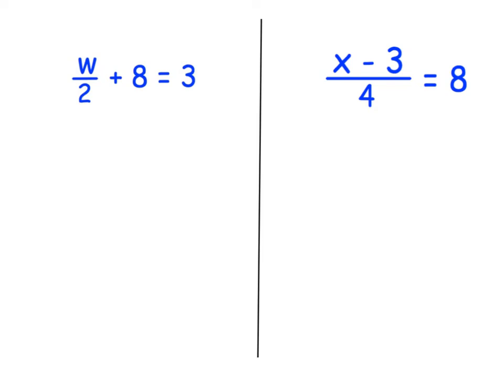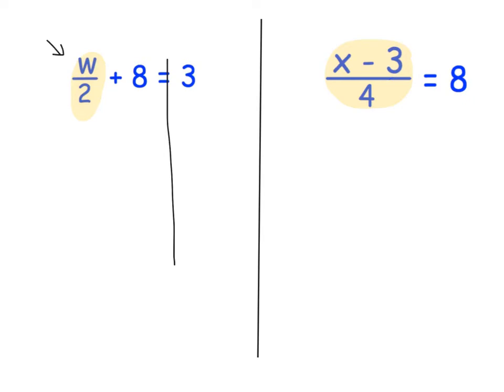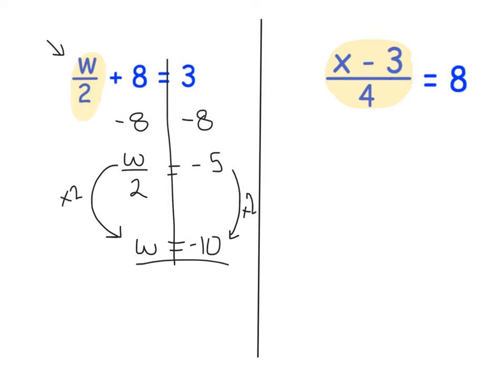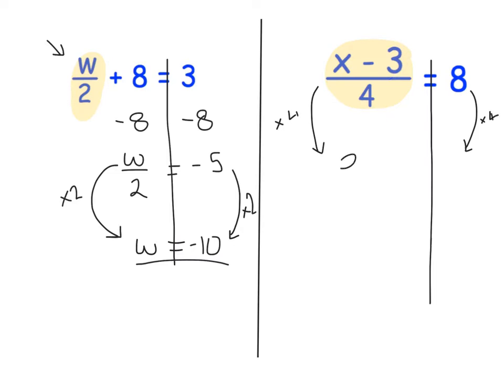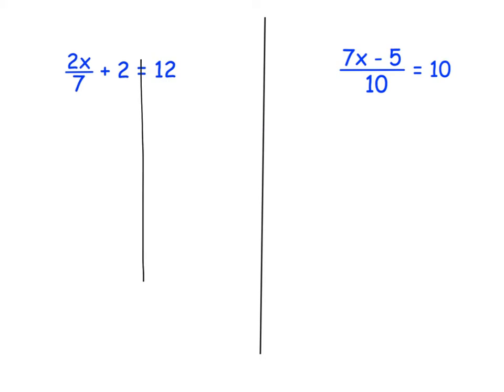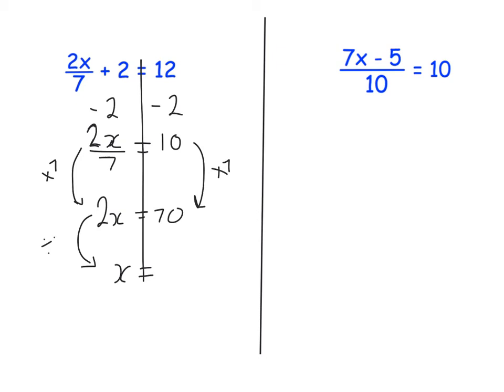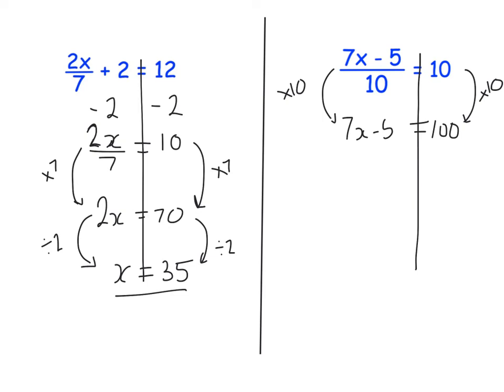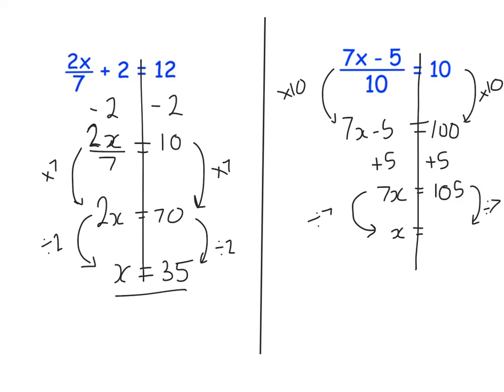Solving equations with fractions